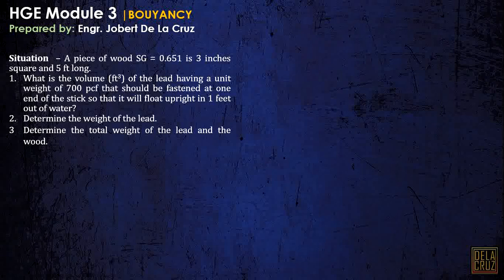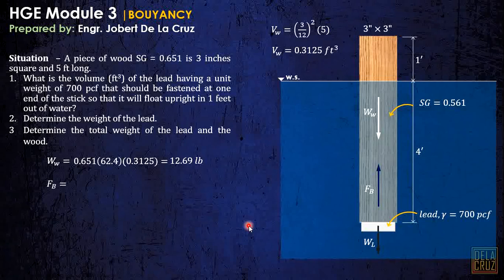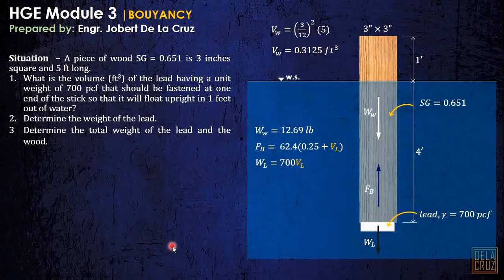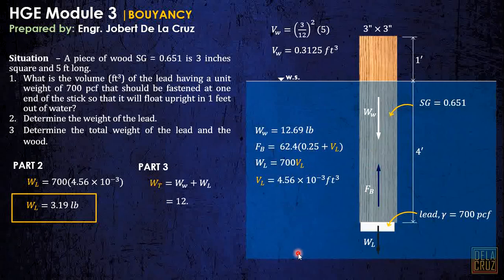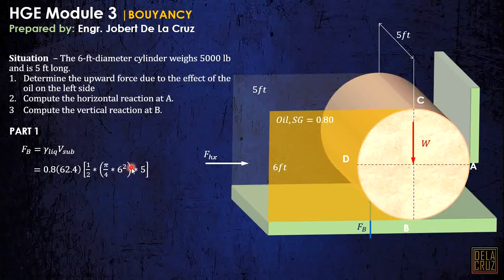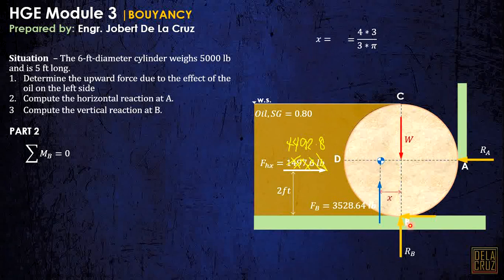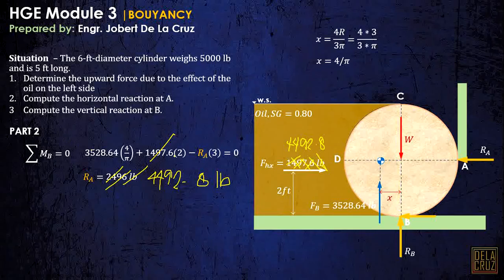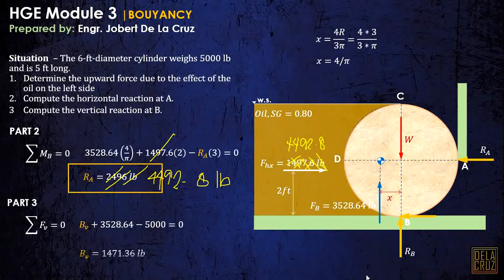CE REVIEW - WEEK 3 | BUOYANCY PART 3